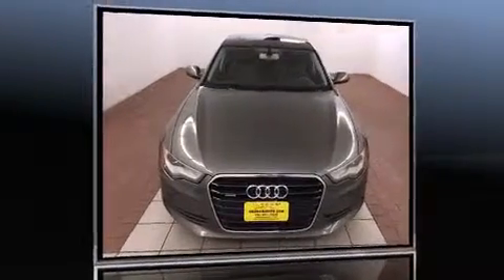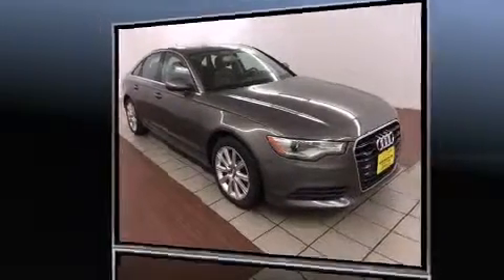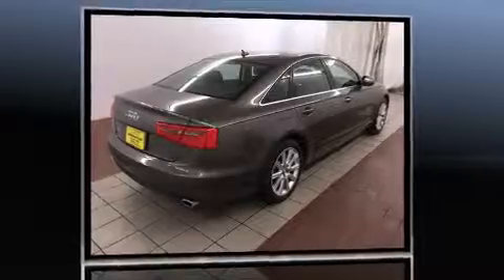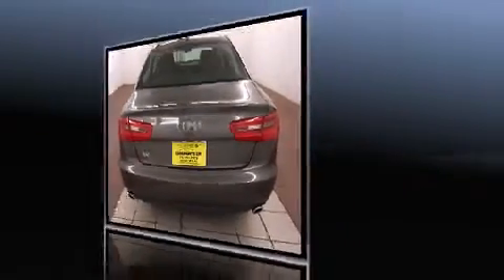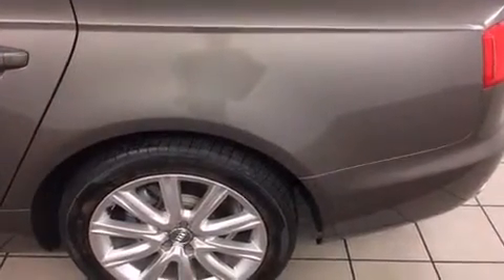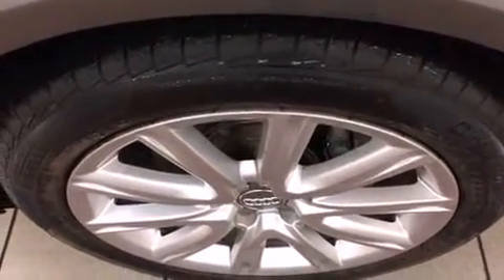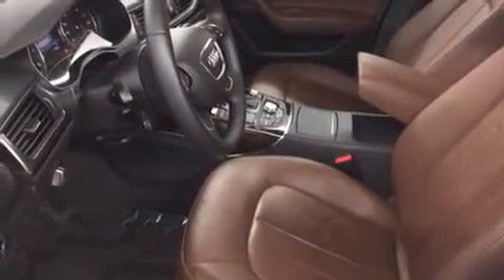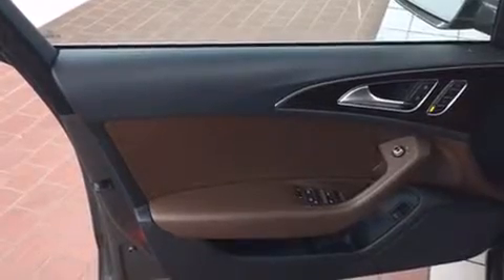2013 Audi A6 primium plus in Dedham, MA 02026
You're going to love the 2013 Audi A6. This 4 door, 5 passenger sedan has not yet reached the 20,000 mile mark! Under the hood you'll find a 4 cylinder engine with more than 200 horsepower, and for added security, dynamic Stability Control supplements the drivetrain. The engine breathes better thanks to a turbocharger, improving both performance and economy. Audi prioritized practicality, efficiency, and style by including: a built-in garage door transmitter, a trip computer, an automatic dimming rear-view mirror, front dual-zone air conditioning, power windows, remote keyless entry, and power seats. For drivers who enjoy the natural environment, a power moon roof allows an infusion of fresh air. Audio features include a CD player with MP3 capability, steering wheel mounted audio controls, and 10 speakers, providing excellent sound throughout the cabin. Audi also prioritized safety and security by including: head curtain airbags, front SIDE impact airbags, traction control, brake assist, anti-whiplash front head restraints, a security system, and 4 wheel disc brakes with ABS. You'll never lose visibility with rain sensing wipers, which activate automatically when the drops start to fall. A Carfax history report provides you peace of mind by detailing information related to past owners and service records. We have a skilled and knowledgeable sales staff with many years of experience satisfying our customers needs. We'd be happy to answer any questions that you may have. Stop in and take a test drive!